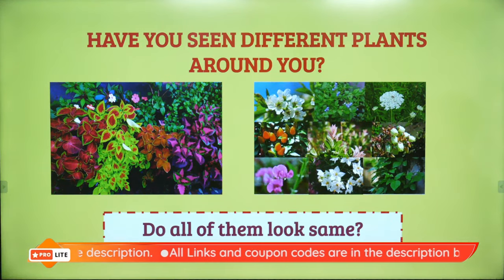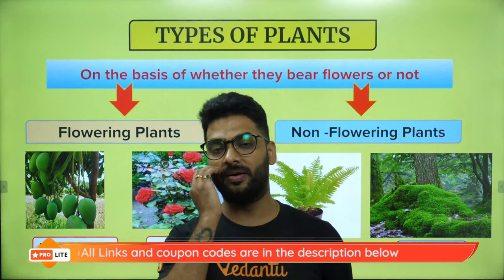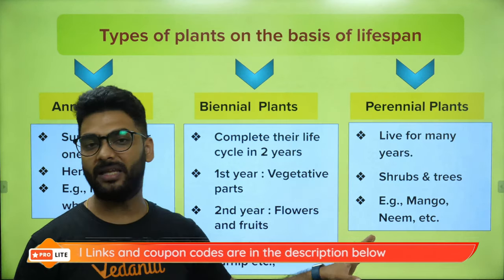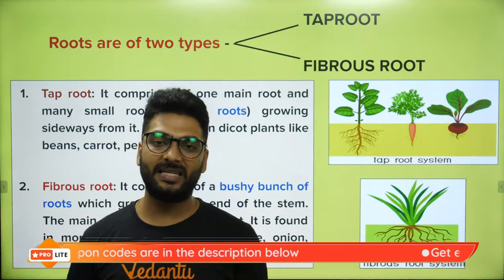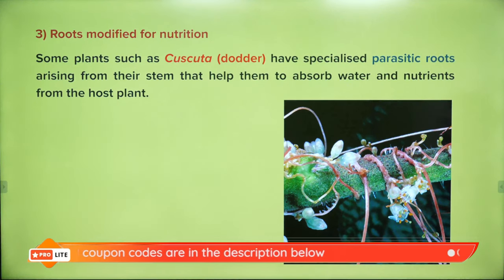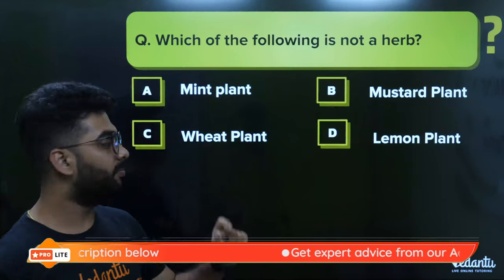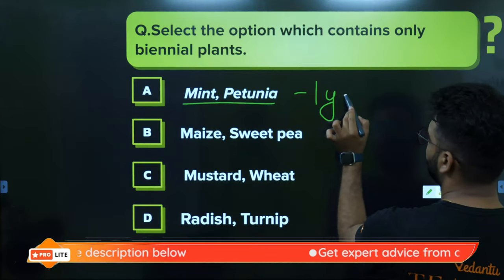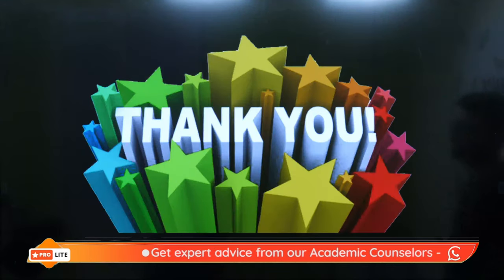𝐎𝐥𝐲𝐦𝐩𝐢𝐚𝐝 2022 | 𝐏𝐥𝐚𝐧𝐭𝐬 | Science Olympiad | Class 6th/7th/8th | 𝐏𝐫𝐢𝐭𝐞𝐬𝐡 𝐒𝐢𝐫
Olympiad Enthusiasts,  𝐏𝐥𝐚𝐧𝐭𝐬 - Science Olympiad Chapter for CBSE Class 6/Class 7/Class 8 here !!! Learn all about  𝐏𝐥𝐚𝐧𝐭𝐬 with your favorite master teacher Pritesh Sir! Start Preparing for your Science Olympiad Exam Now! Don't Miss it!!

🤙📲💬 Get Expert Advice from your favorite Master Teacher Pritesh Sir's Team

🛎️Are you a Science Olympiad enthusiast? Come learn with Top Olympiad experts in our IJSO RANKERS batch.

▶️ For any help Related to Academics or Personal life from your Teachers, Please fill out the following form 👇
💡Enjoy the FREE LIVE Online Classes for CBSE Class 6, Class 7 & Class 8!!! Vedantu Young Wonders

See You In The Next One, Stay Tuned For More Quality Content, And If You Have Not Yet Subscribed Hit The Subscribe Button And Don't Forget To Press The Bell Icon 🔔❤️

Vedantu | Class 6 | Class 7 | Class 8 | Vedantu Young Wonders